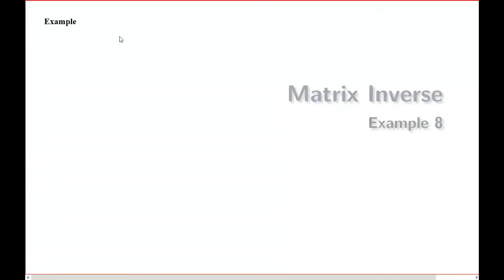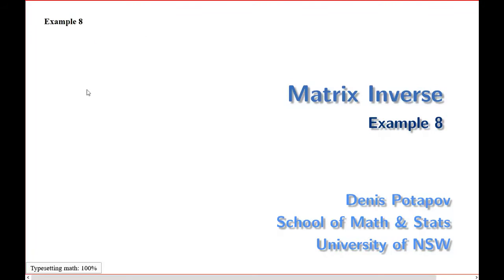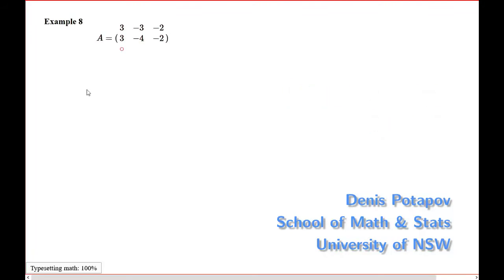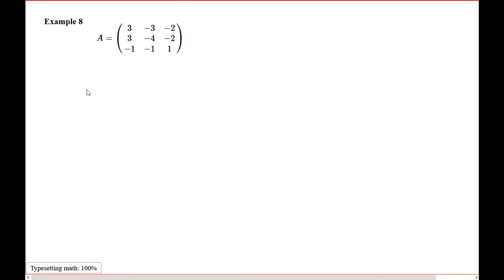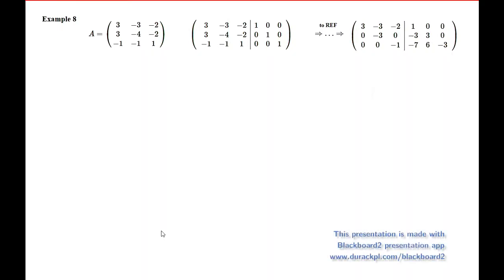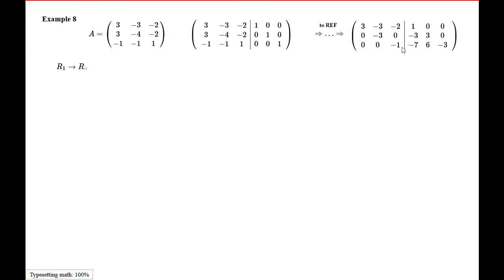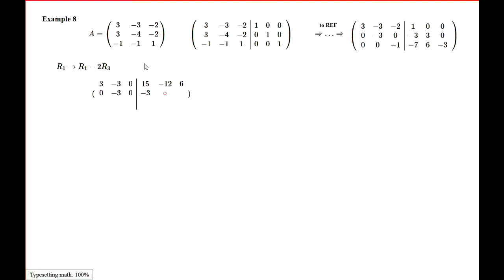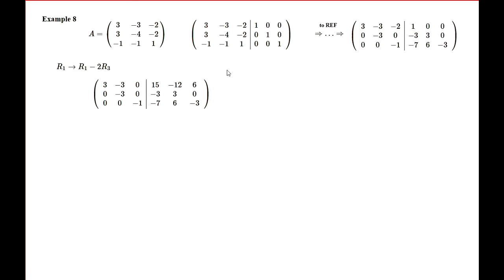Example 3 -- Matrix Inverse